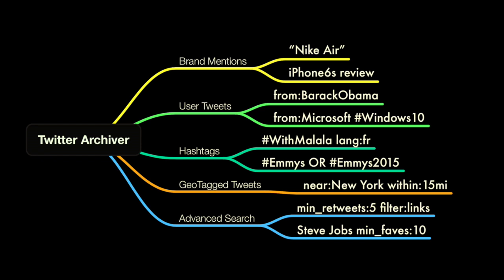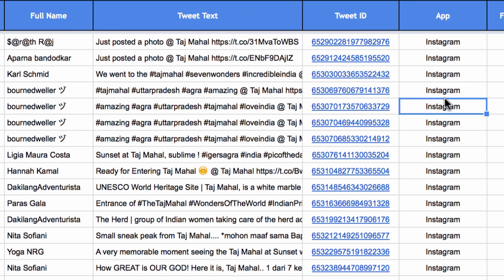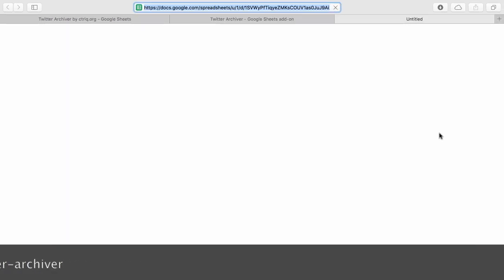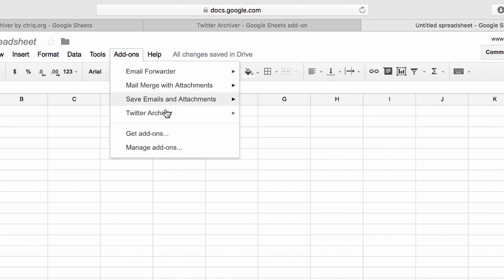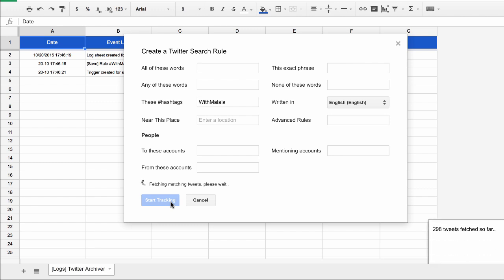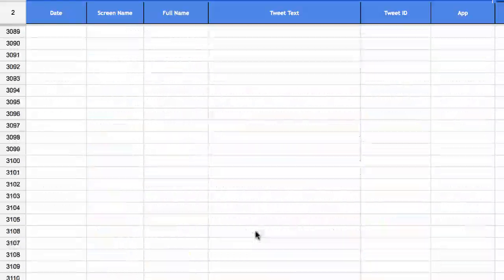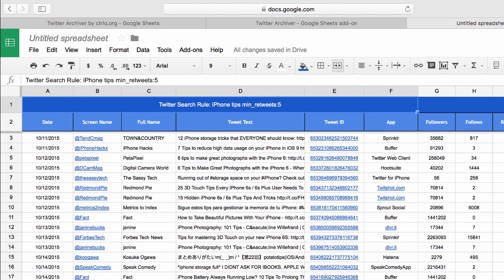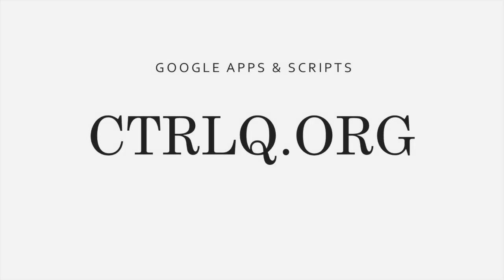Save Tweets in a Google Spreadsheet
Save tweets for any search keyword or conference hashtag in a Google sheet forever with the Twitter Archiver add-on for Google Docs.

Monitor your brand on twitter, backup politician's tweets, research trending hashtags and more. The saved tweets can be archived in other formats including CSV and PDF easily.